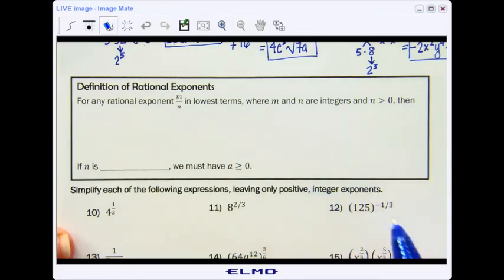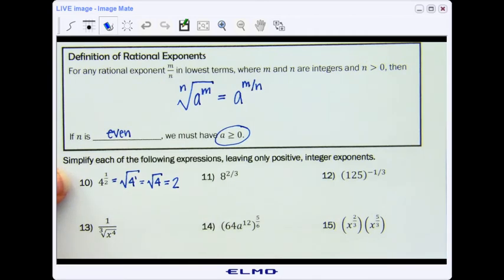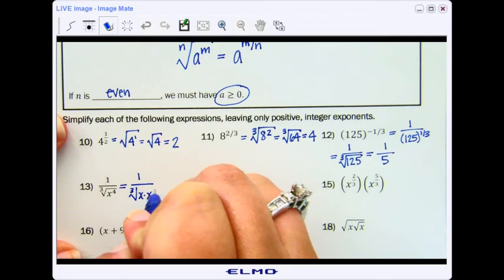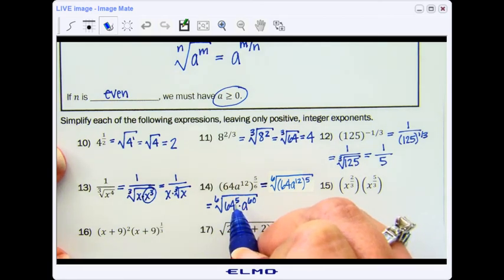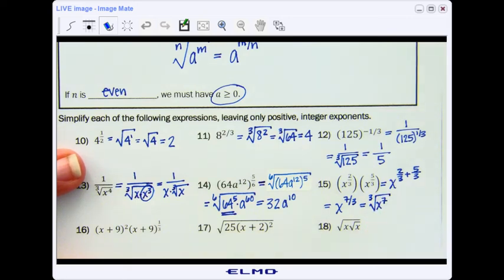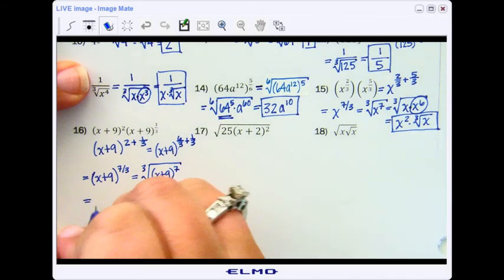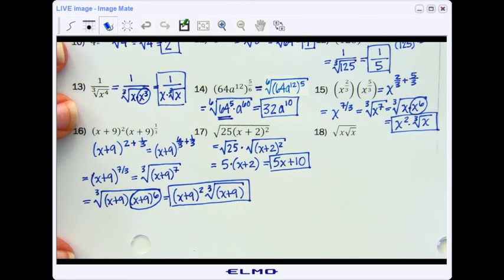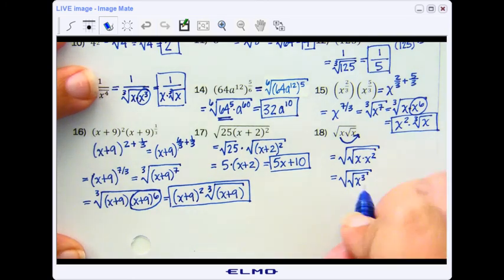Lesson 1.2B - Rational Exponents